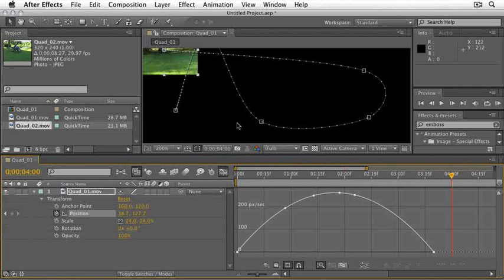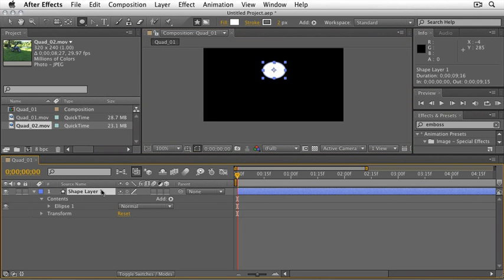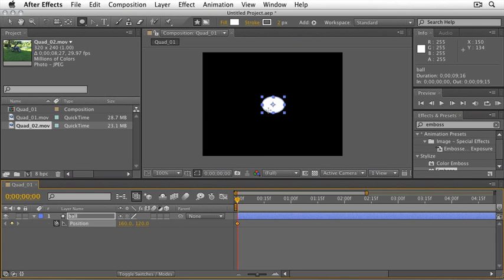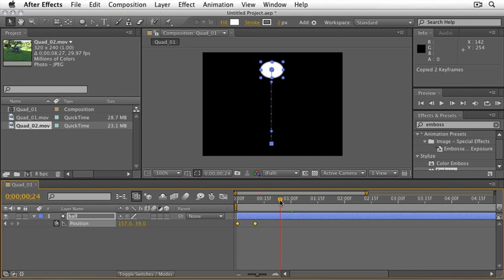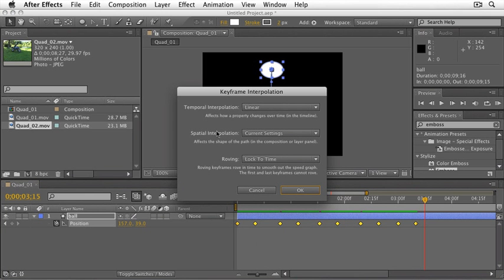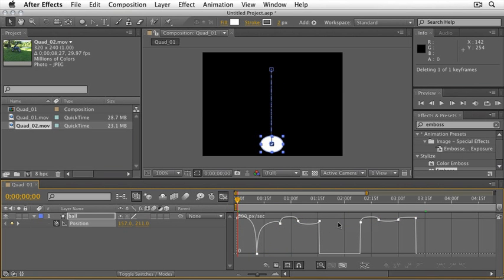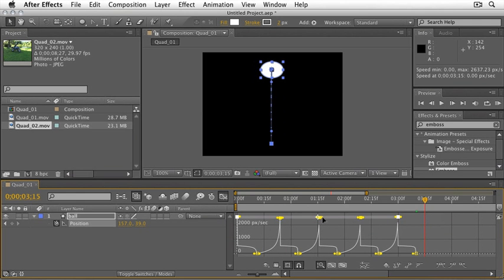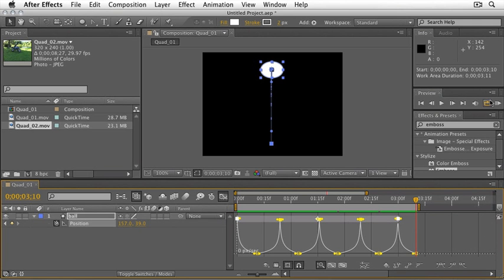TAEC5ES_P01_C02_L05